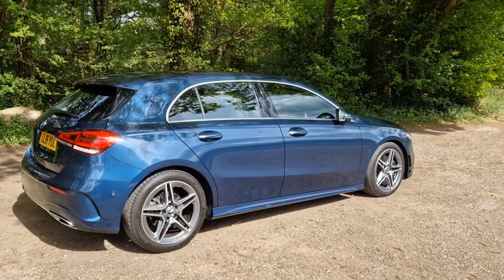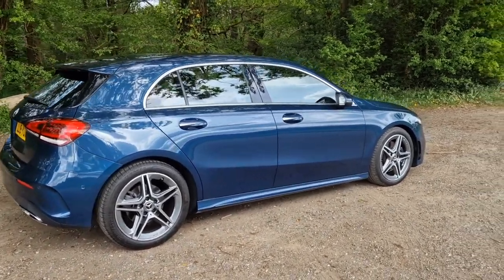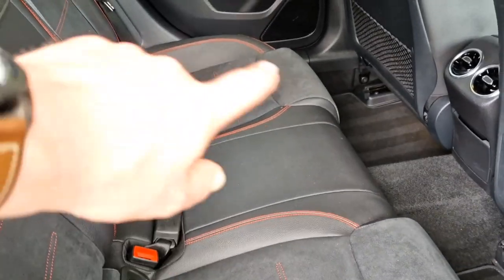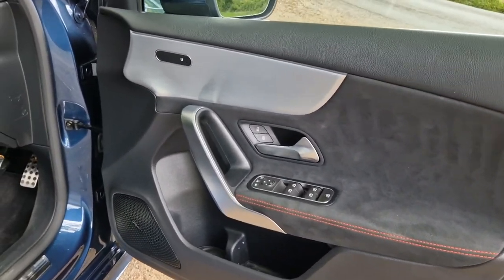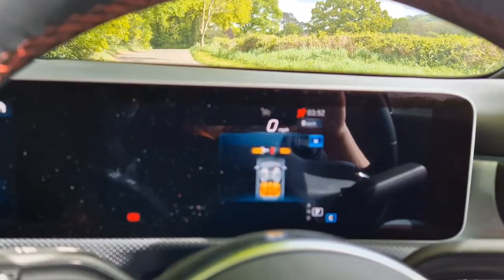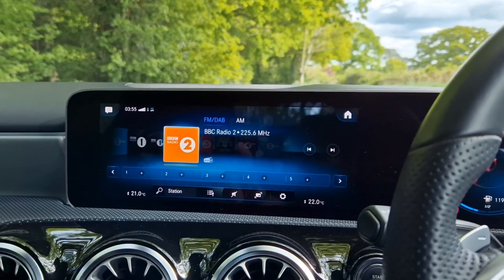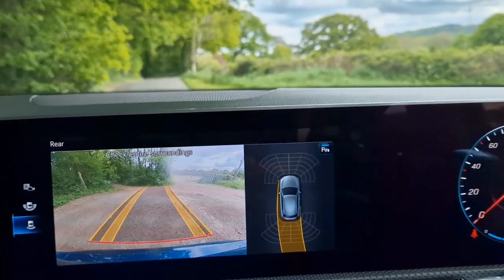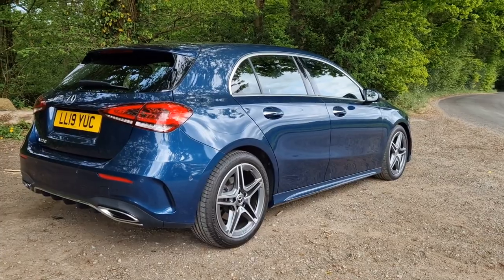2019 Mercedes A220 AMG Line Premium W177 A Class - Spec and Condition Review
Condition review and specification overview video for our Denim Blue Mercedes-Benz A220 AMG Line Premium.

We do a full walk around of the car and talk all things specification and options as well as the overall condition of the car.

We also demonstrate the awesome MBUX system and ambient lighting.